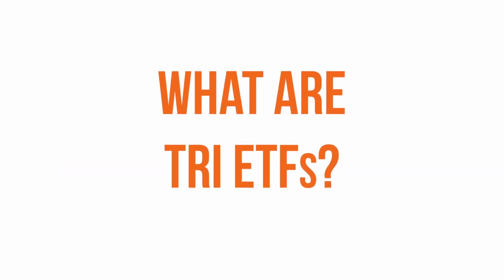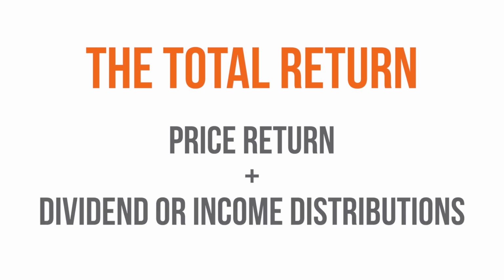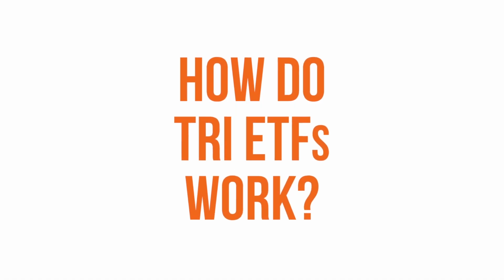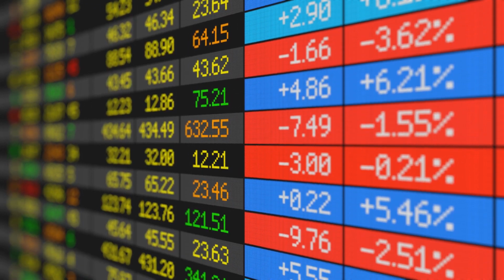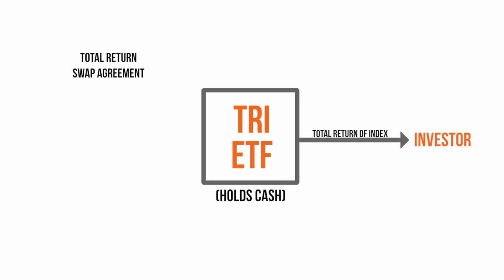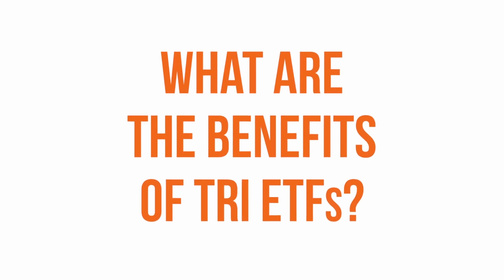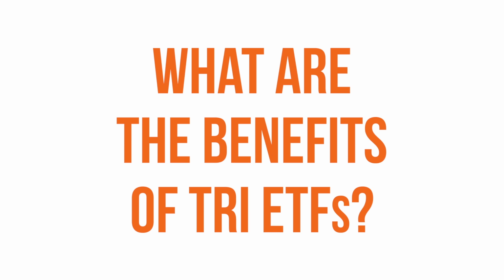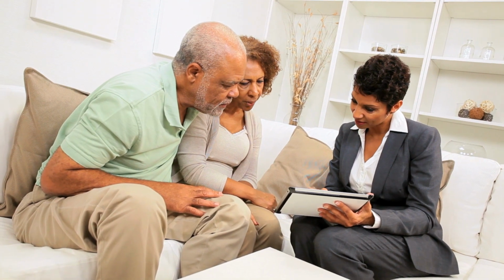Get The Index Advantage - An Introduction to the Horizons Total Return Index ETFs